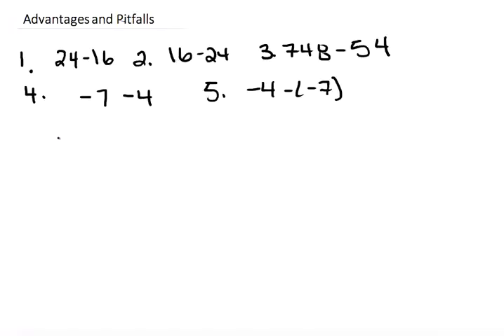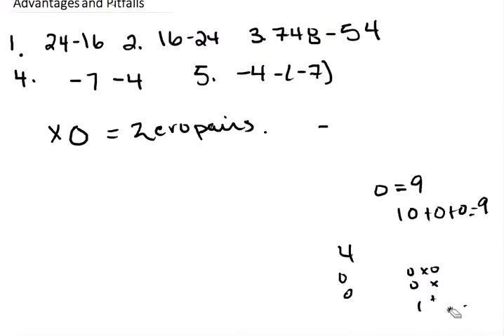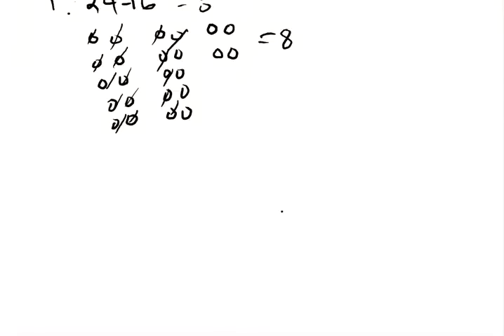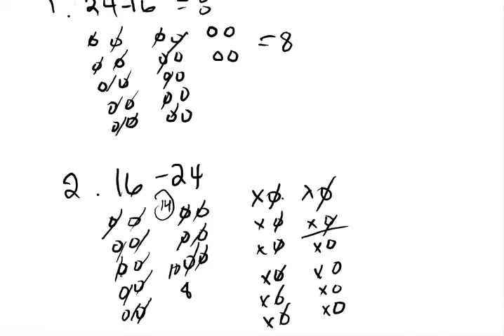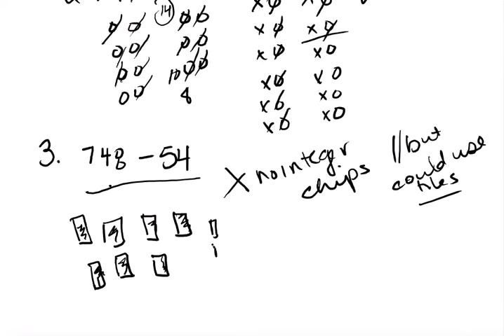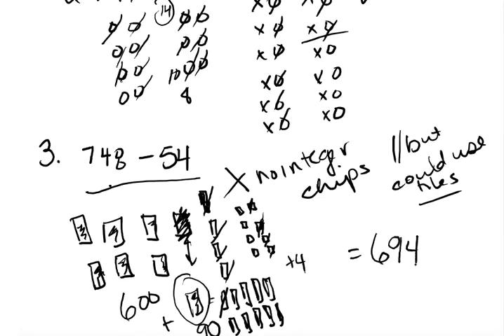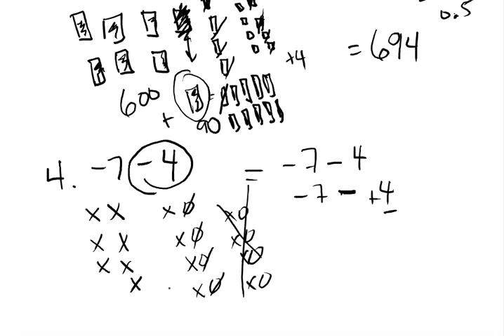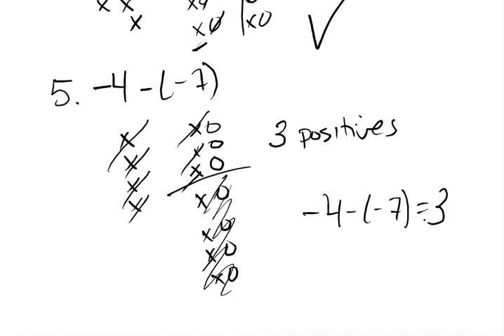Advantage and Pitfall -Integer chips